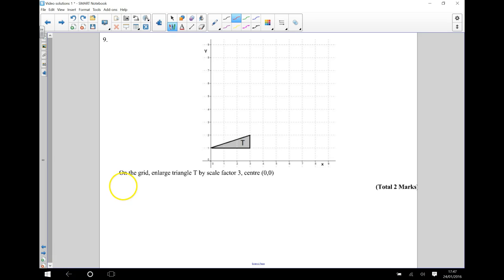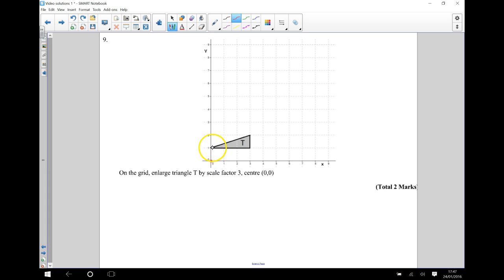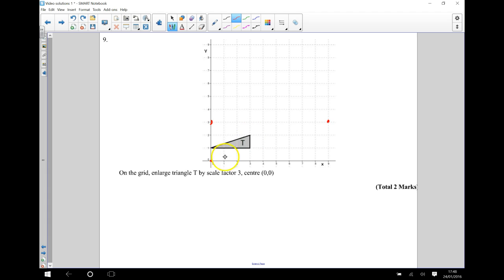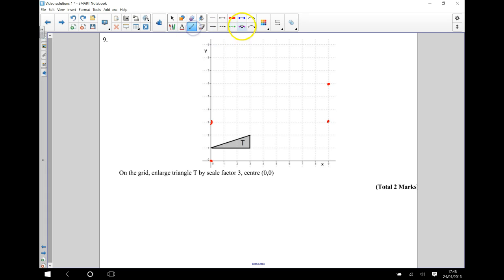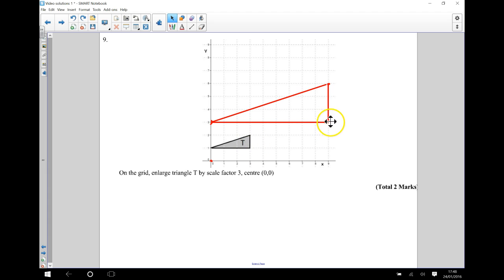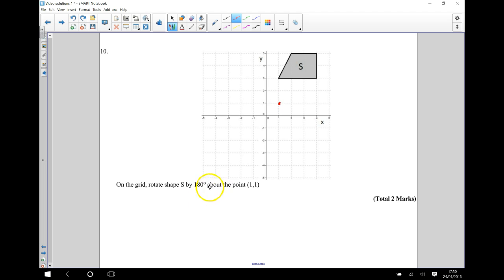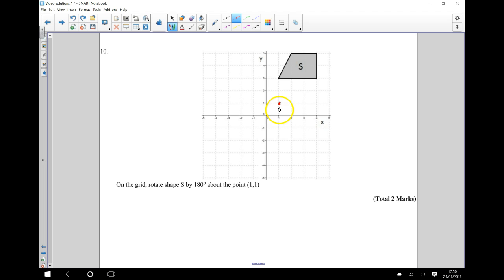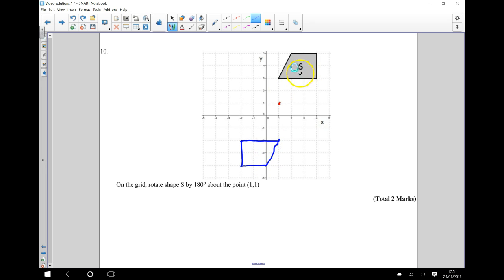Mixed transformations GCSE Maths